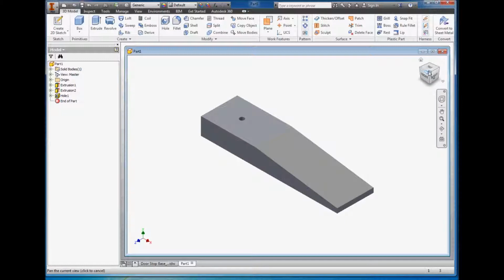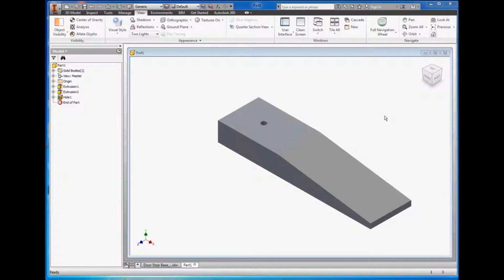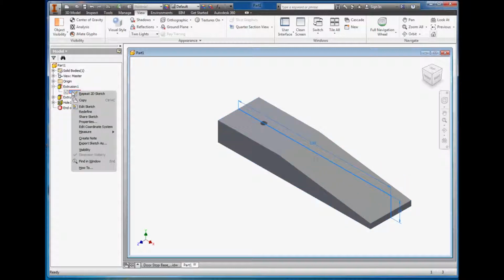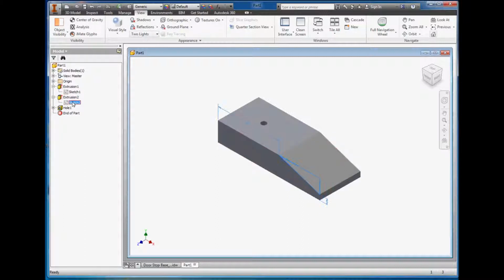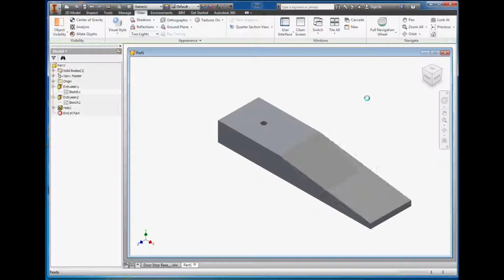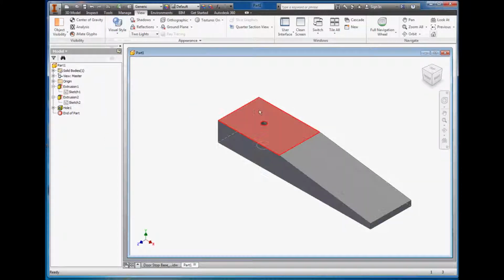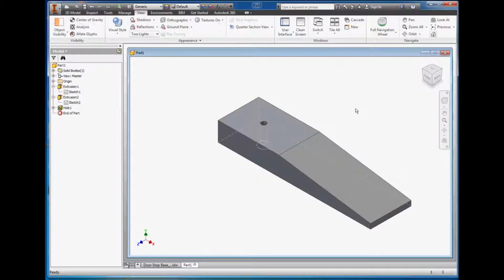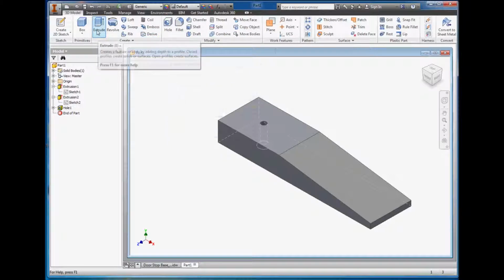Door Stop Base Inventor Tutorial Part 2 of 2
Software Program: Autodesk Inventor Professional 2014
Project: Door Stop
Year: 7